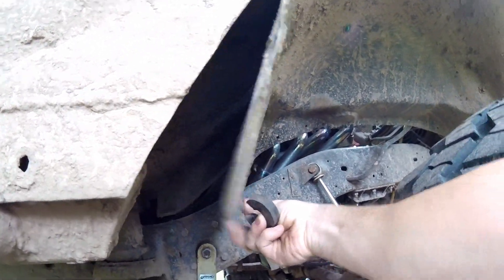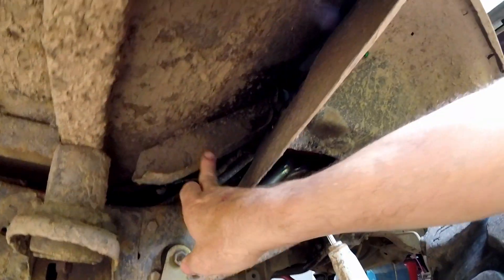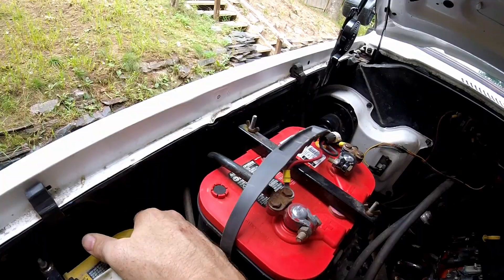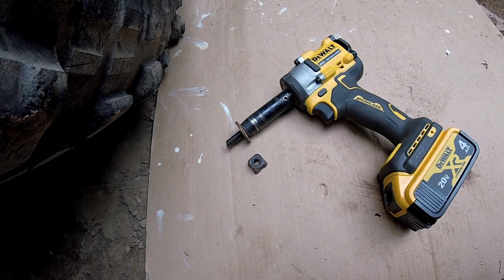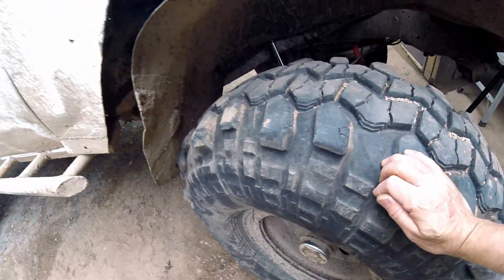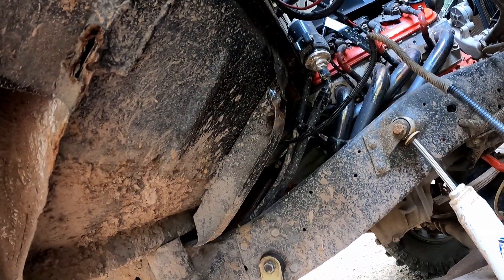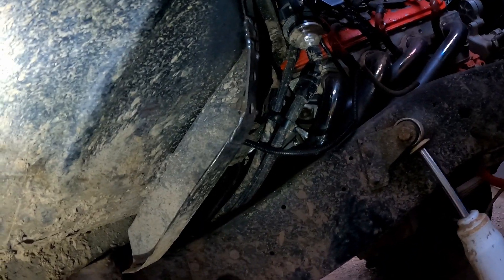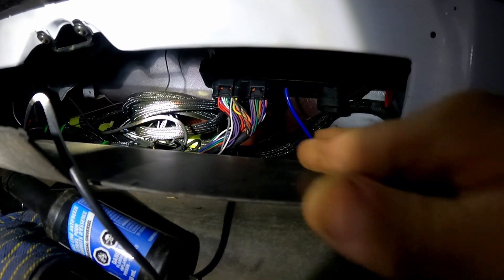More Damage From Wheeling Weekend! Extreme Inner Fender Noise!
In today's episode we jump into more damage caused by Wheeling Weekend. The passenger side front inner fender is clapping and squeaking constantly and driving me nuts!  The time to address  this is now. Let's get to it!